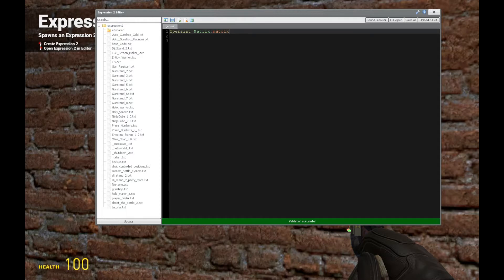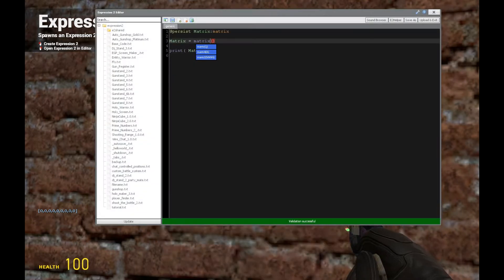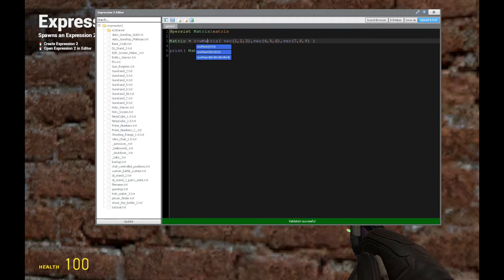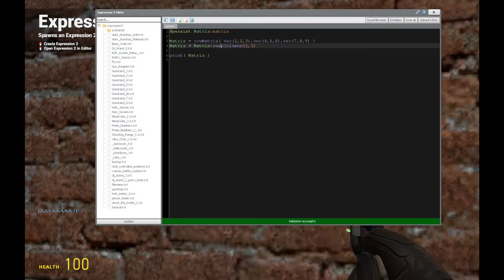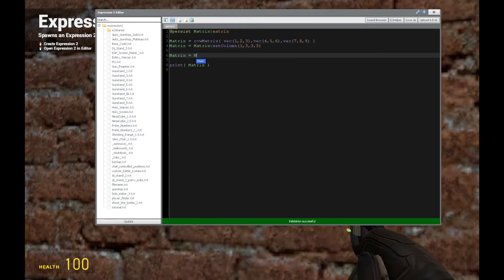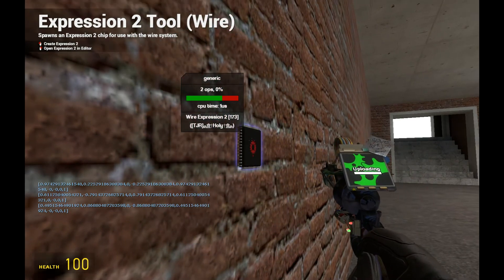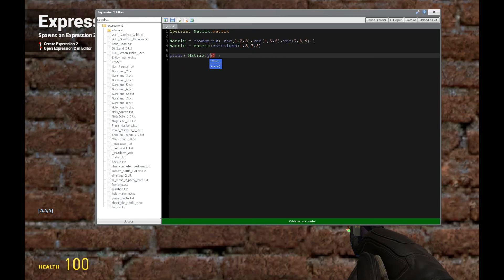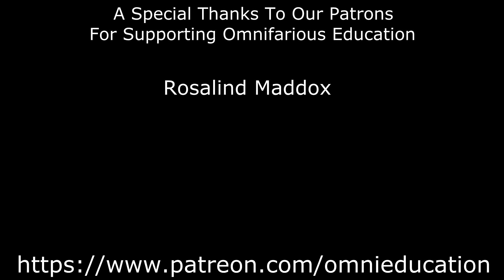[Gmod] Expression 2 Tutorial 25b: 3x3 Matricies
In this video you will learn:
-The 3x3 Matrix
-identity()
-matrix()
-rowMatrix()
-M:swapRows()
-M:swapColumns()
-M:setRow()
-M:setColumn()
-matrix(A)
-matrix(E)
-M:toAngle()
-M:x() / M:y() / M:z()